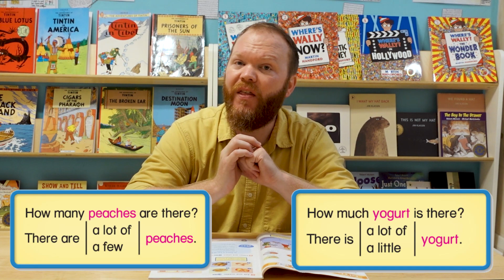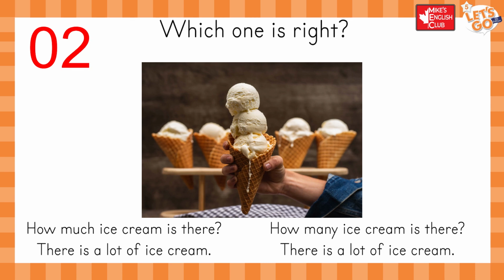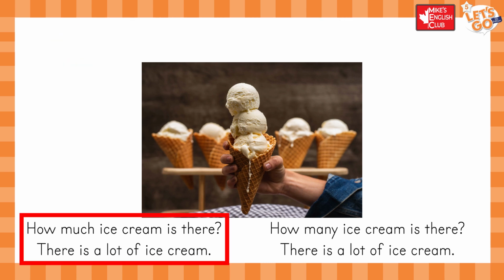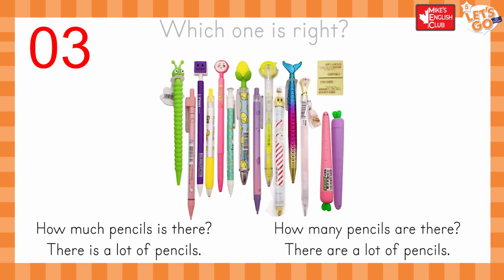LG 5 5ed WB 6-7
This is a review and tutorial of pages 6-7 of the fifth edition of Oxford's Let's Go 5 Workbook. We're practicing "a little", "a lot of" and switching between questions with count and no-count nouns. Try to give answers more quickly than Kid Koala!